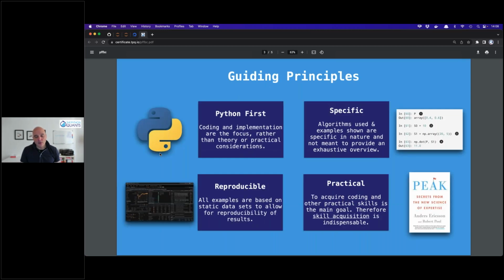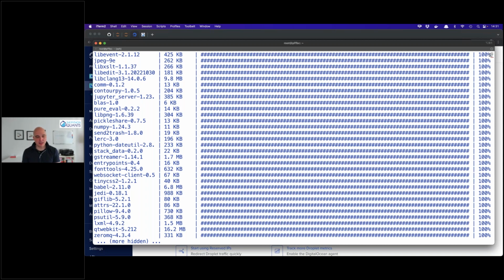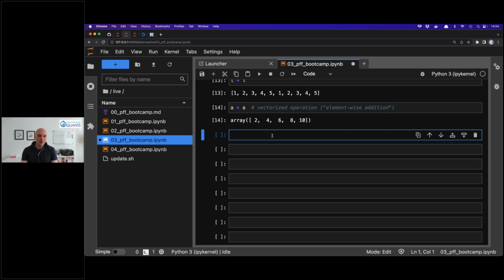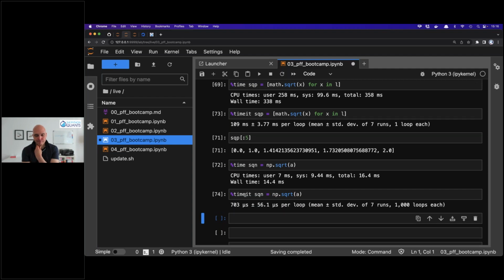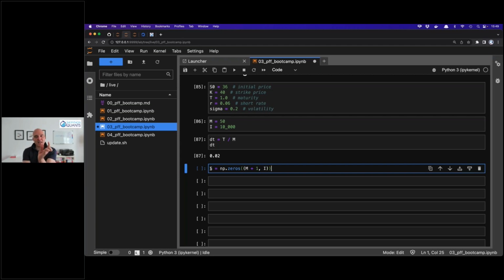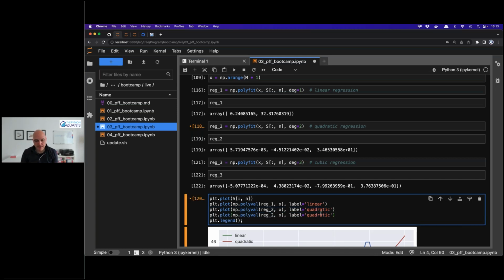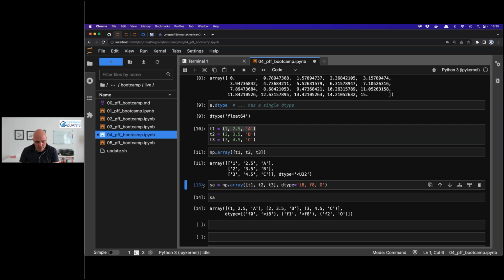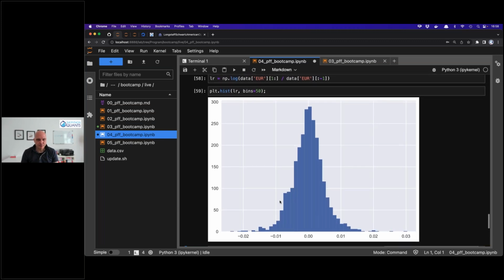Python for Finance Online Bootcamp (Session 2)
This is an introductory Online Bootcamp about Python for Finance by The Python Quants (May 2023).